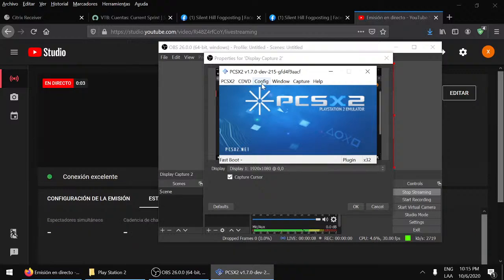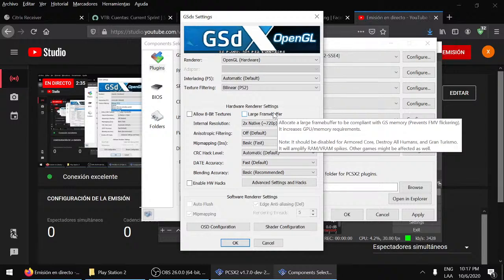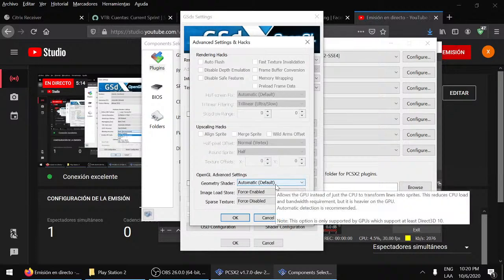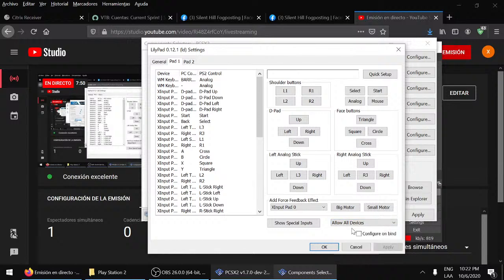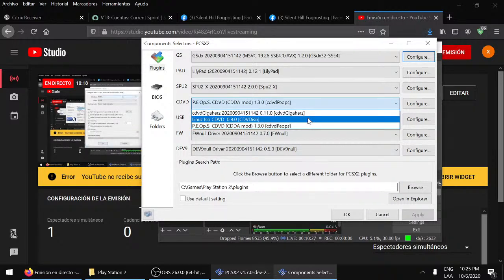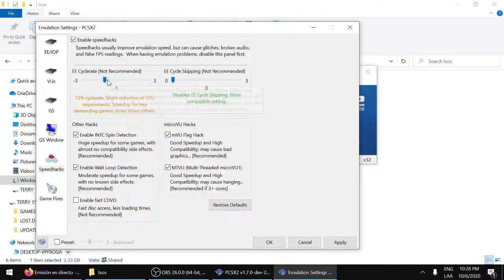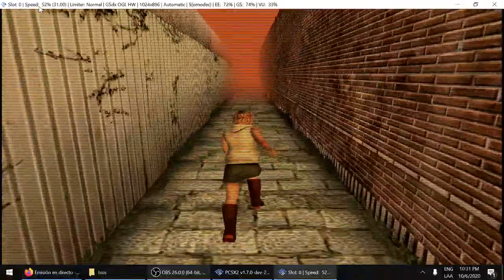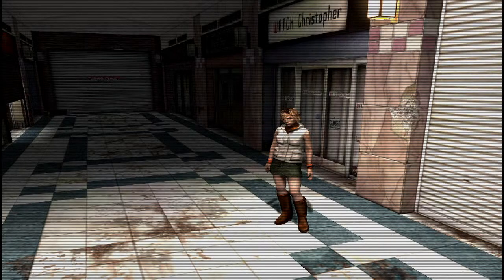PCSX2 Config for low end machines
This was made on an i5 with integrated chipset intel 620

And these are things that you need to install.
In powerful machines you may not notice a difference (even so I recommend the installation), but in machines with low resources it is super necessary to have these programs since they help a lot to maintain stability in speed.

Net Frameworks 3.5 and 4.0 (Generally, new operating systems already come with this included, but sometimes not, try to install them. you HAVE to install both, they are different versions, not an update of the same ok?, If the pc does not let you install it then it's fine, it means they are already installed by default)

vredist x32 (The same as before, generally we already have it installed in the operating system, but try to install it to get rid of the doubt in case you did not have it)

Finally install the latest version of the direct3d libraries.